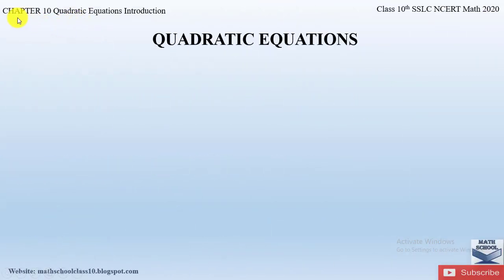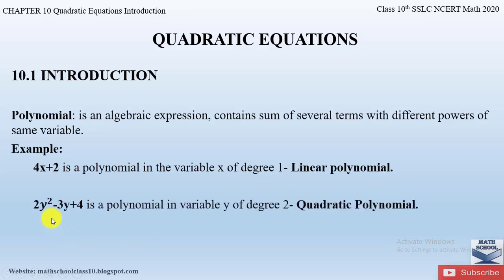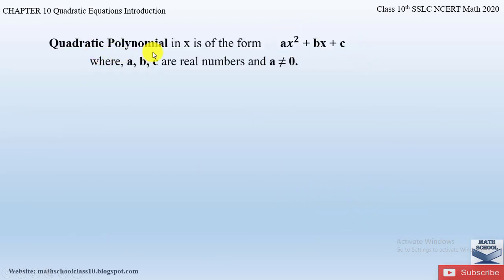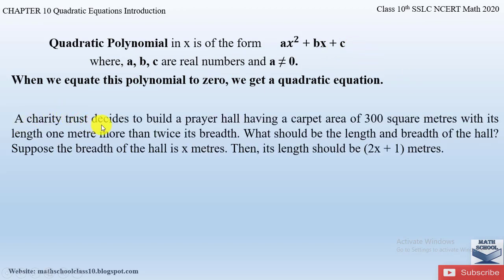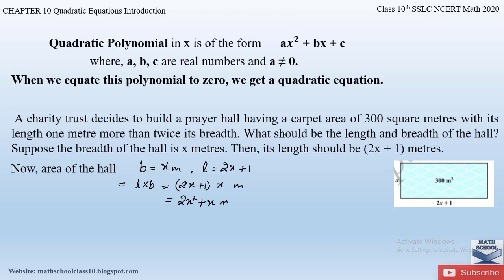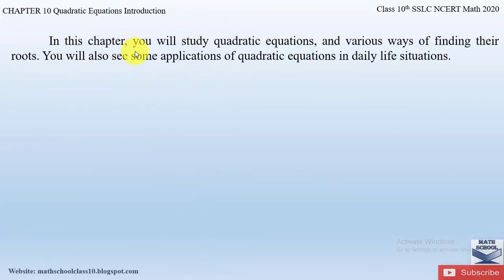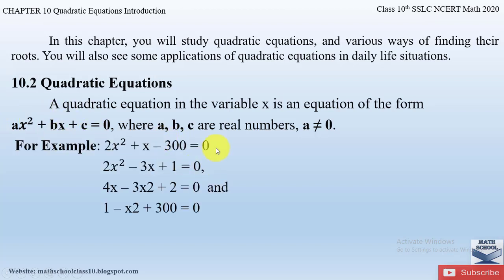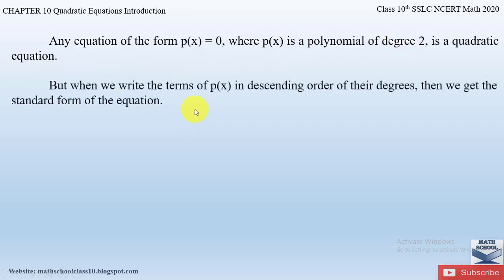Quadratic Equations Class 10 Chapter 10 Introduction | Karnataka Board SSLC NCERT Math 2020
In this video I will be covering Quadratic Equations Chapter 10 Introduction Hope you will take advantage of this video to understand and learn the Problems easily.

1) Quadratic Equations Chapter 10 Introduction